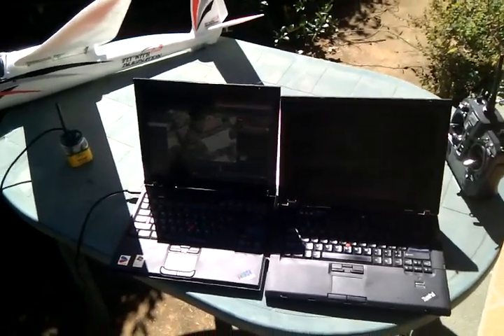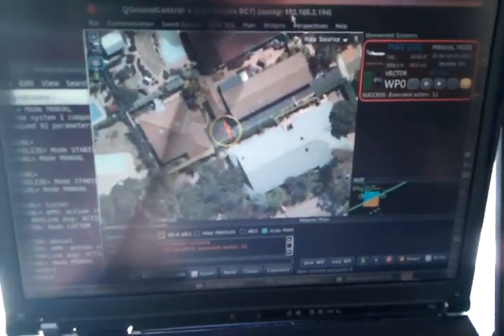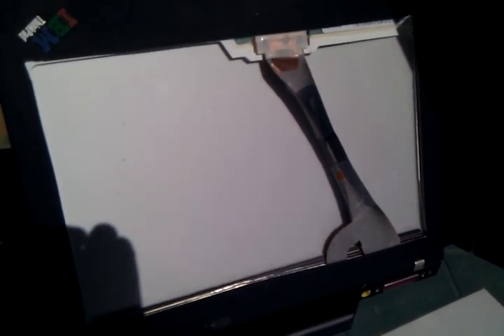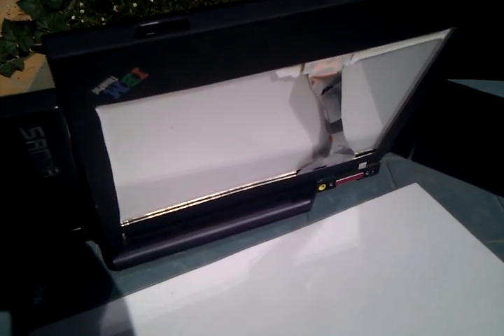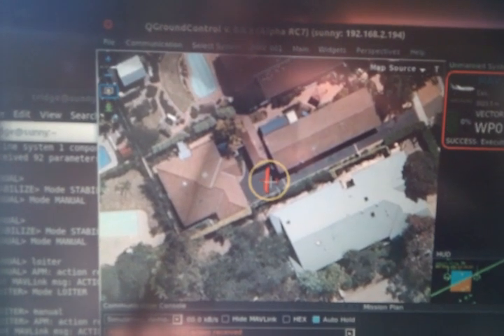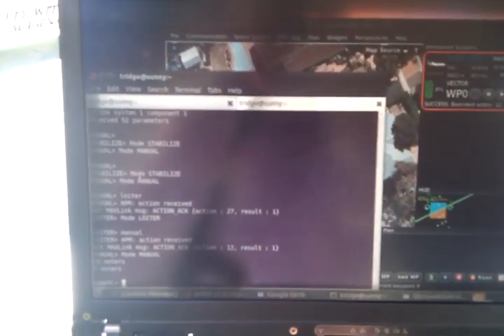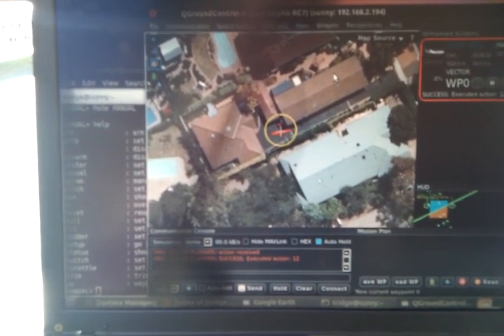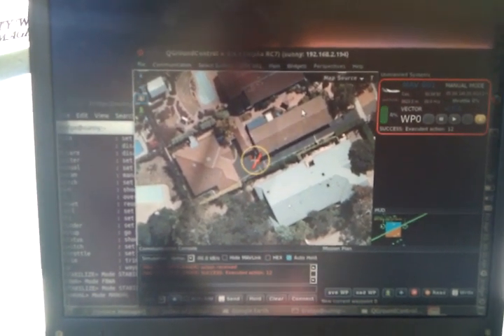Sunlight readable GCS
This demonstrates a modified T41 Thinkpad to give a full color sunlight readable display